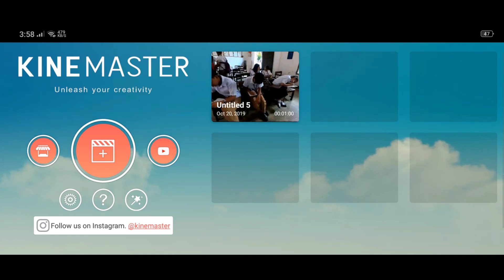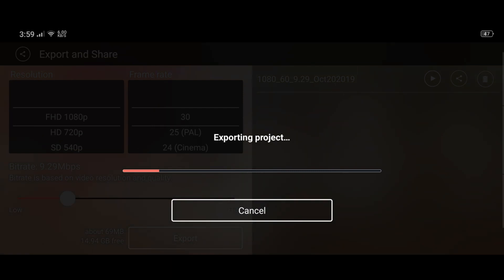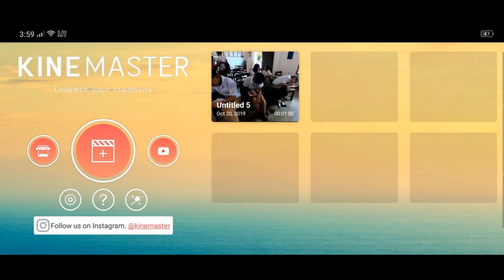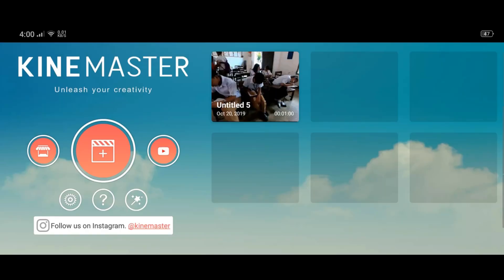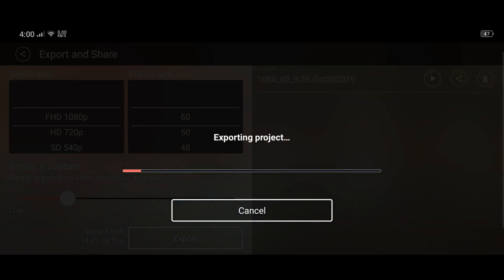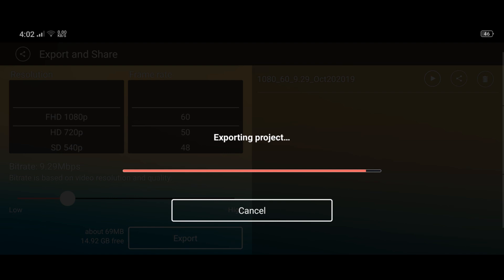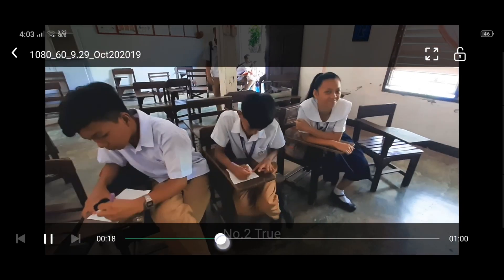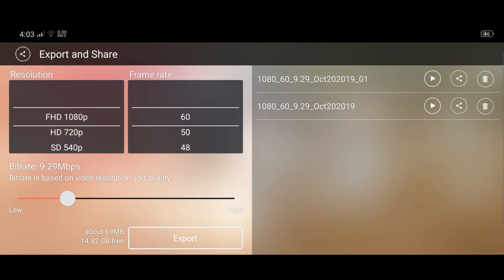How to Fix Stopping/Error Export in Kinemaster 2021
This tutorial for those who experienced an kinemaster error that the exporting will stop/stopping and not load..

fixed the bug where is it stopping the export